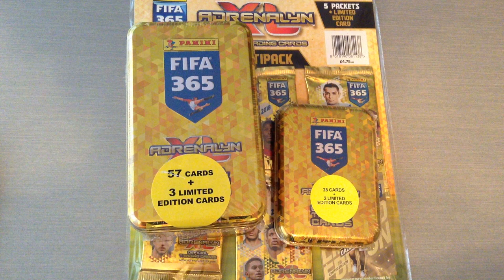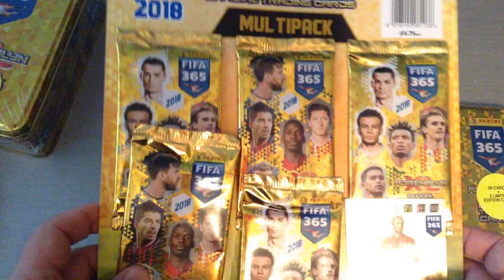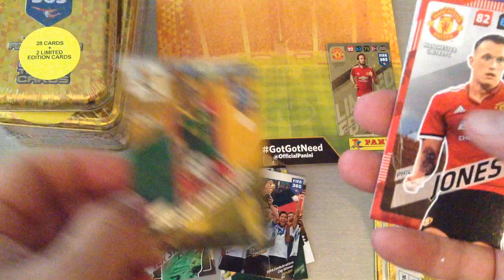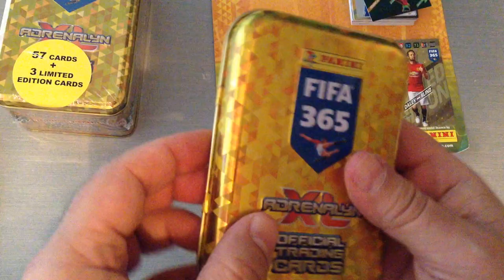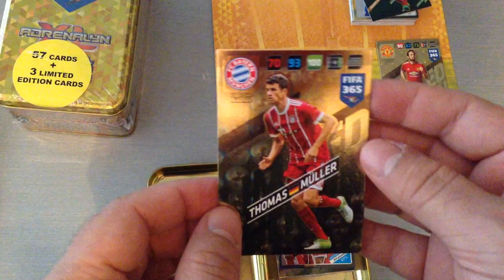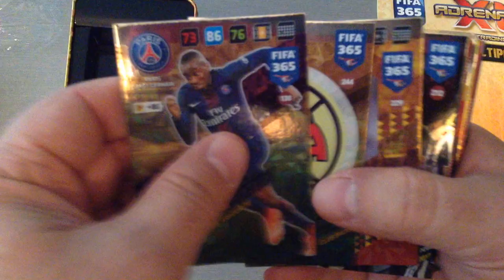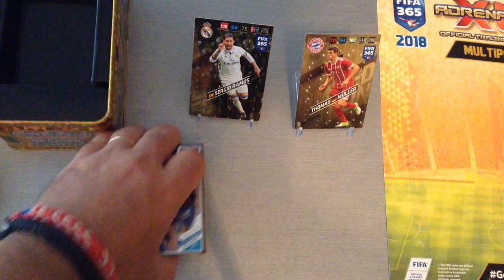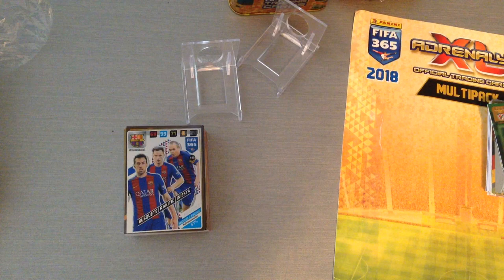PANINI AXL FIFA365 (2018) ***UK BIG TIN/MINI TIN/MULTI PACK***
In this opening I reviewed Three different UK market products from the new FIFA365 collection.